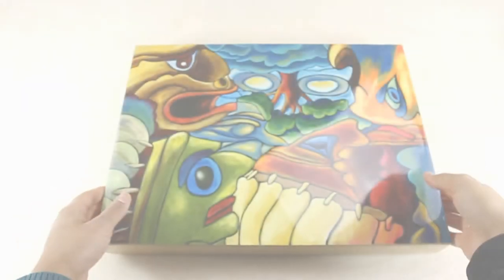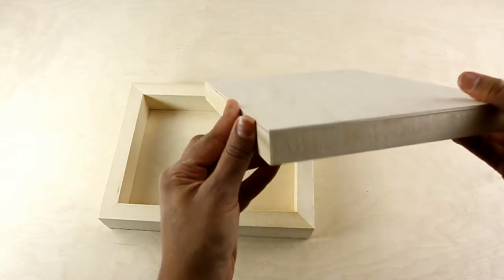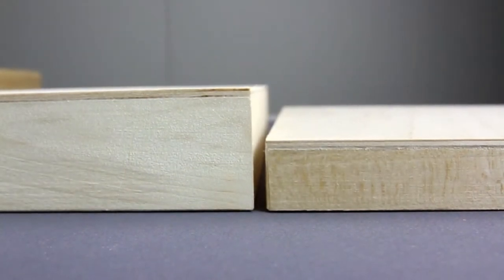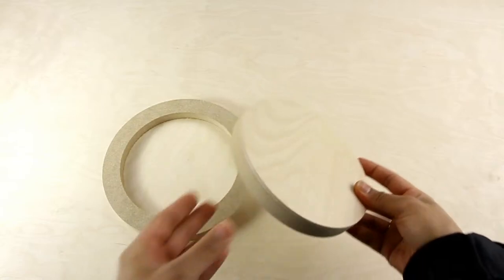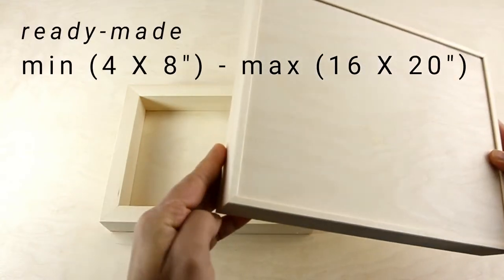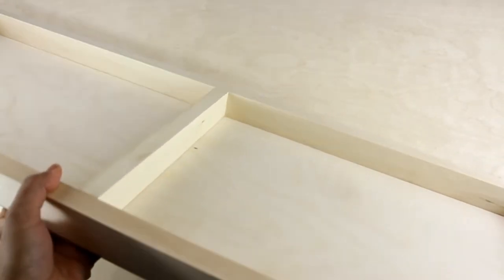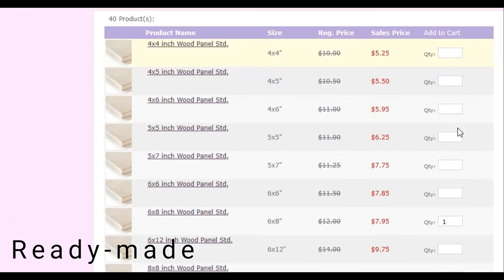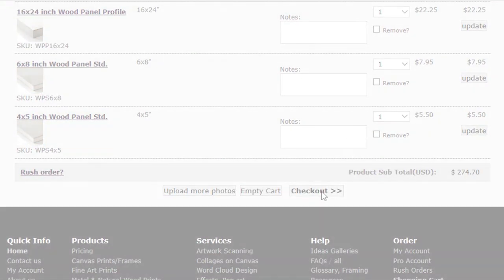Ready-made /Custom sizes - Artist Wood Panels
A wood surface suited for arts, crafts or anything you can imagine. These Hardboard Panels offer an archival alternative to stretched canvas. Their rigid support is best for non-flexible media such as tempera, casein paints, or even Resin Coatings. Other names for this product: wood panel, art panel, hardboard panels, birch plywood surface, cradled panel.